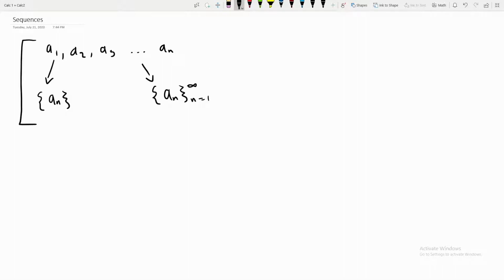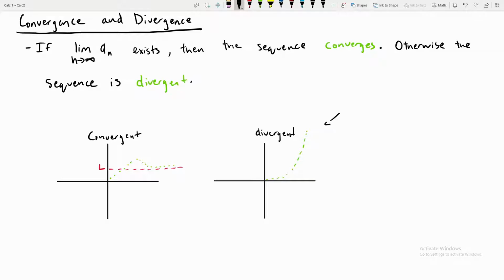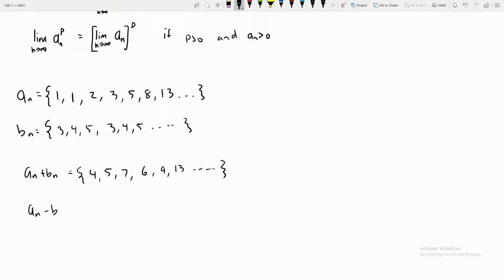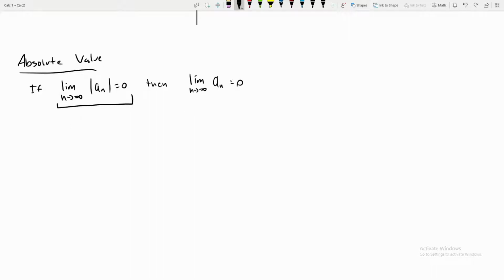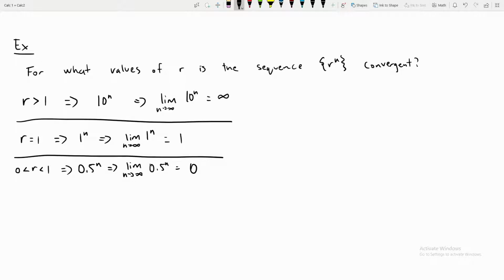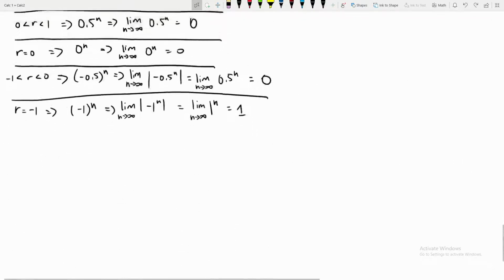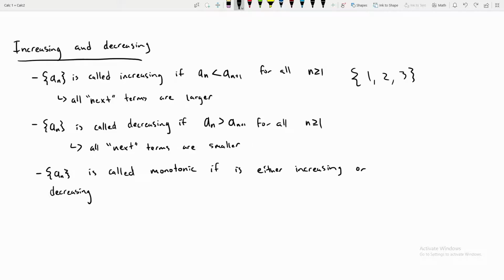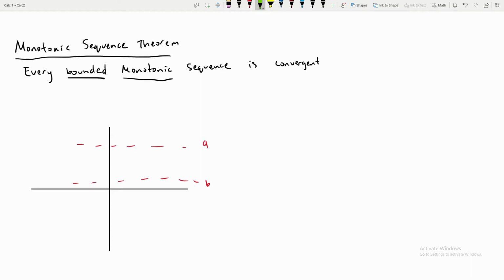Calculus 2 | Sequences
Welcome to my Calculus 2 Series where I talk about all the fundamentals of Calculus 2. In this video I go over sequences.